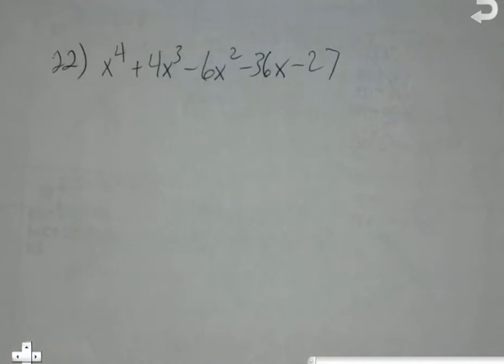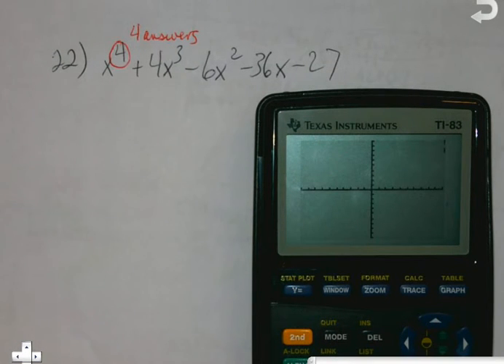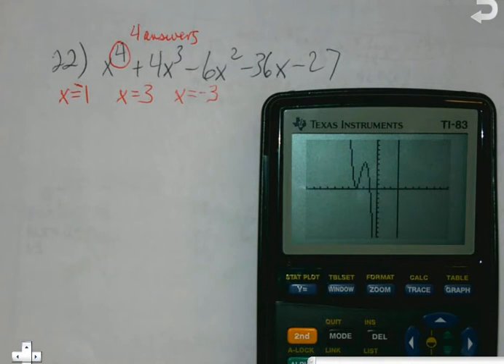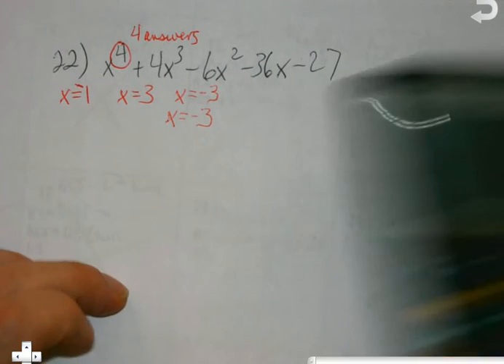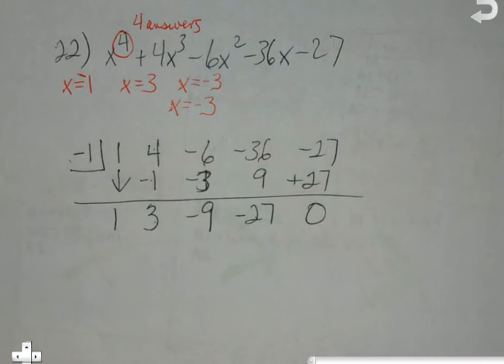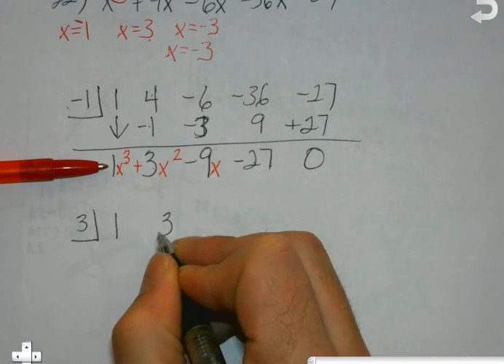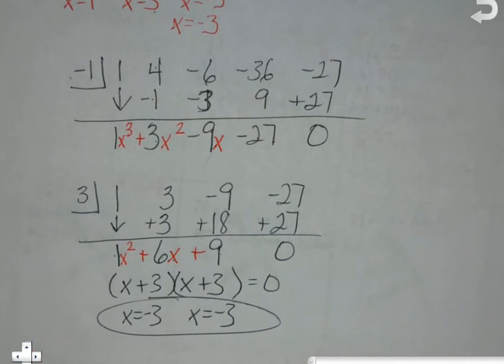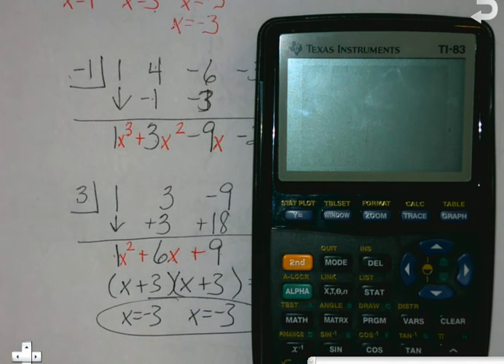Alg 2 - Unit 3 - 6.7 Part 3 Bonus....multiplicity!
What happens when the number of zeroes I see is less than the degree of my polynomial? It's not always imaginary numbers. check out this video and see the other option!!